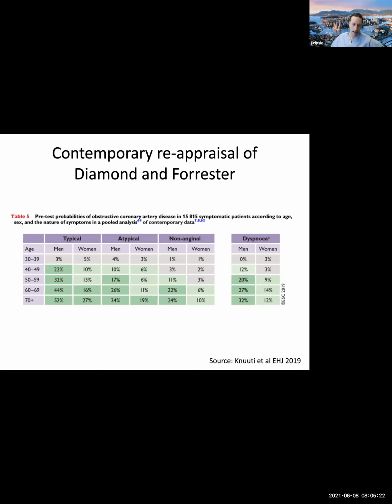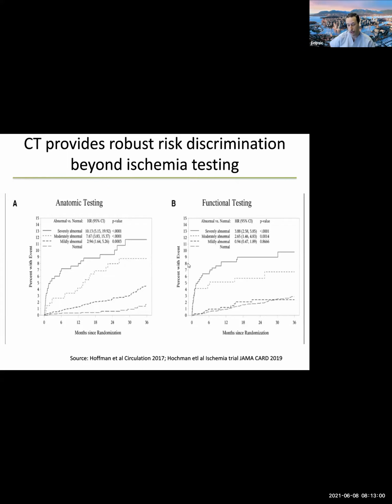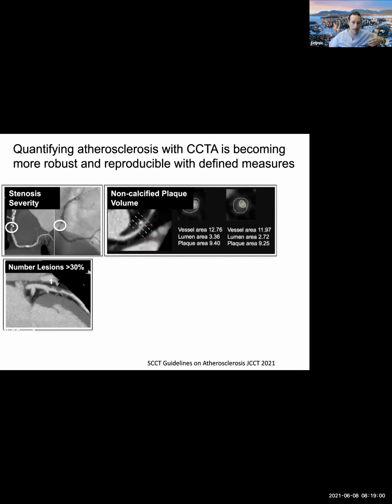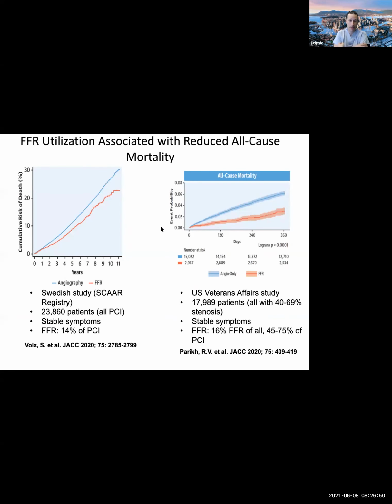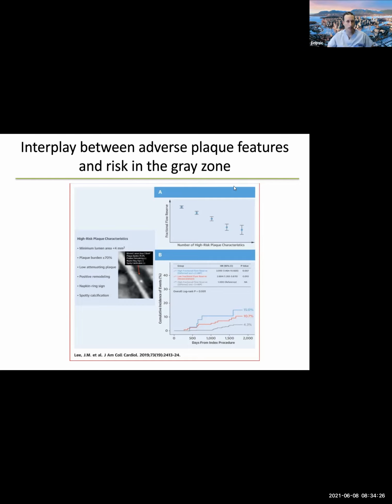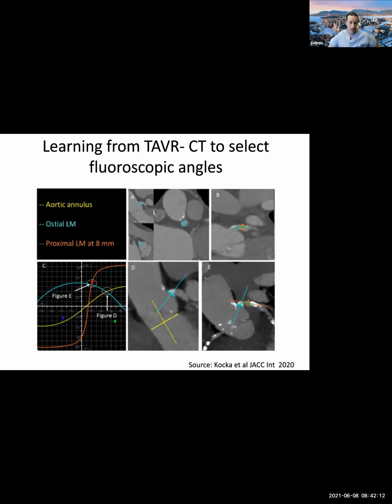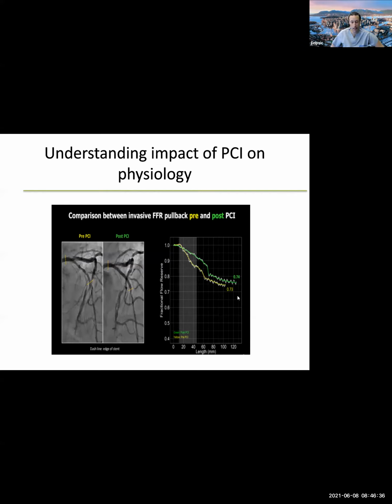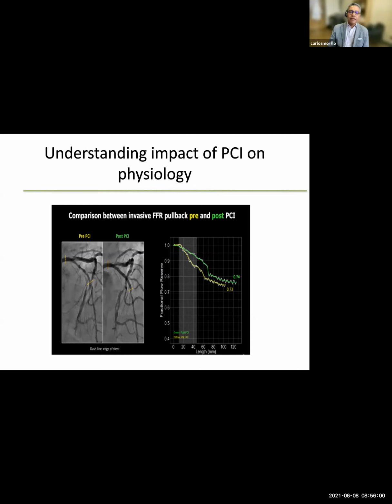Cardiac Sciences Grand Rounds: Jonathan Leipsic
June 8 2021 Cardiac Sciences Grand Rounds featuring Dr. Jonathon Leipsic, MD, Professor of Radiology and Cardiology UBC; Canada Research Chair Advanced Cardiac Imaging; Regional Department Head Medical Imaging Vancouver Coastal Health. Dr. Leipsic's presented, “CCTA for stable CAD- From diagnosis to PCI planning.